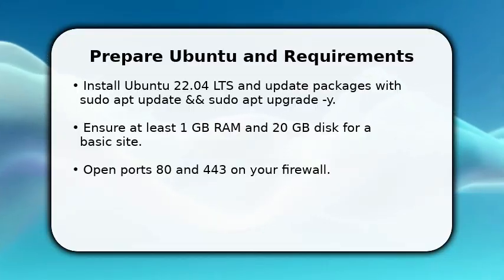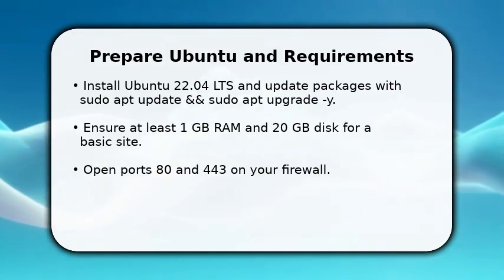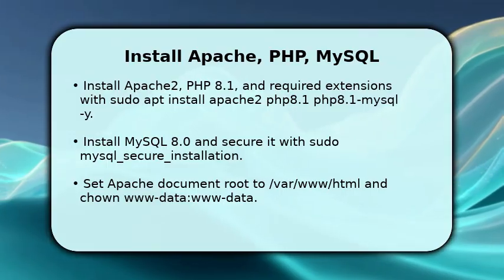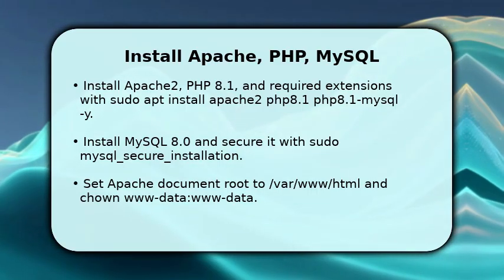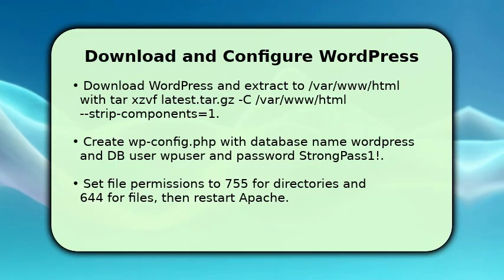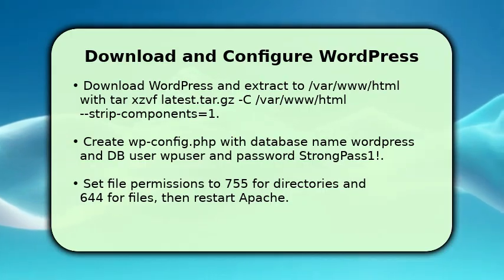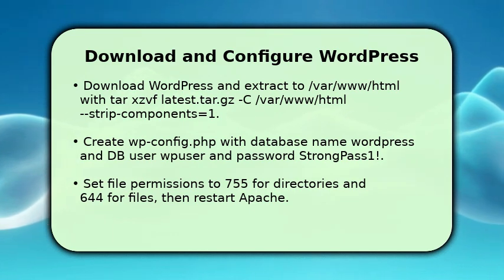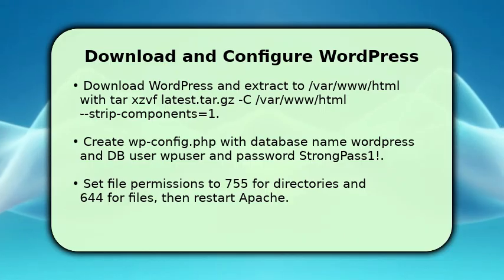How to Use Wordpress in Ubuntu - Full Guide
How to Use Wordpress in Ubuntu - Full Guide | 🔒 Surfshark VPN Deal — Stay private and secure. $1.99/mo + 3 Months Free ▸

Dive into the comprehensive guide on setting up WordPress in Ubuntu. Learn step-bythy installation, configuration of LAMP stack components (Linux, Apache, MySQL, PHP), and custom theming for a personalized blogging experience.

WordPress,